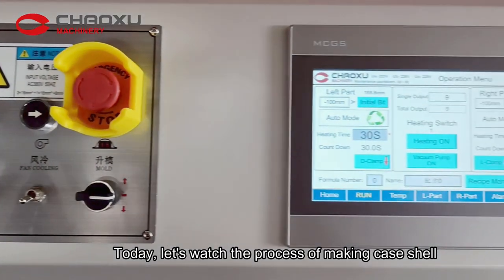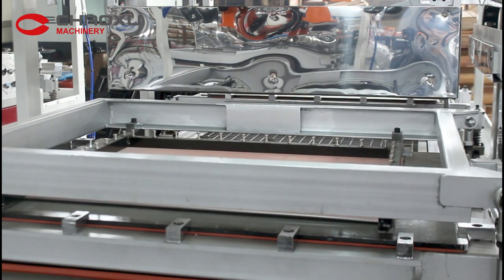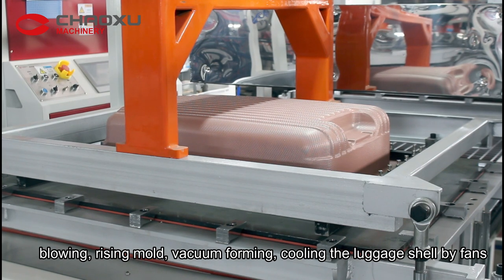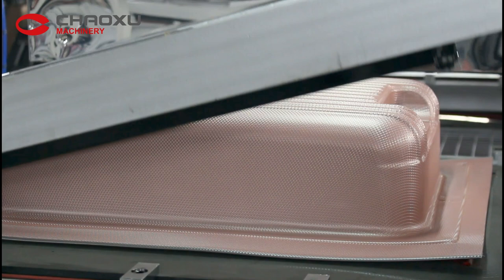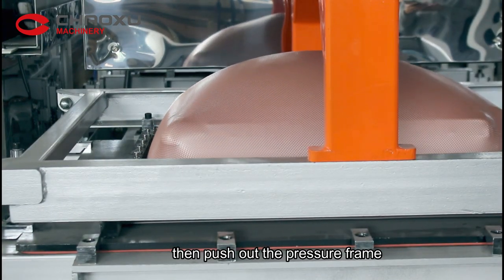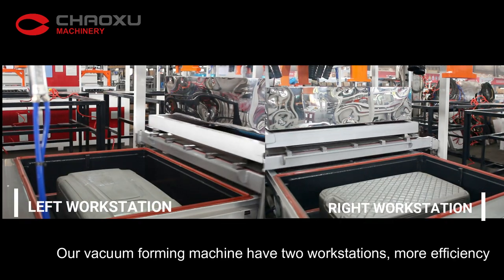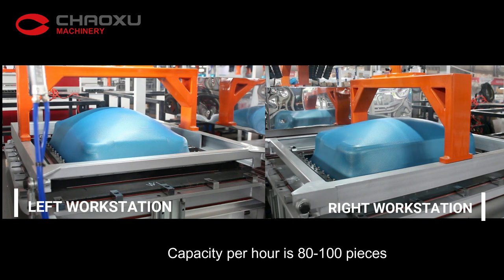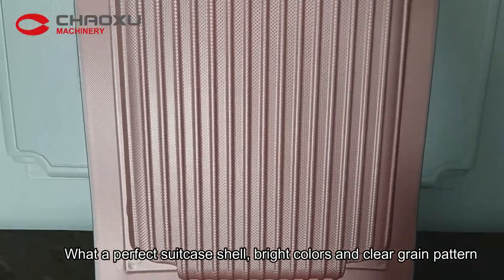How to make a suitcase by vacuum forming machine? | Suitcase making machine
The vacuum forming machine with two workstations, more efficiency. Capacity per hour is 80-100 pieces.

do kaaryasthaanon ke saath vaikyoom banaane kee masheen, adhik dakshata. prati ghante kee kshamata 80-100 tukade hai.
yadi aapake koee prashn hain, to svatantr roop se hamase sampark karen, dhanyavaad!
lagejameking masheen
sootakesameking masheen
saamaan utpaadan lain

WENZHOU CHAOXU MACHINERY CO.,LTD
Judy Guo